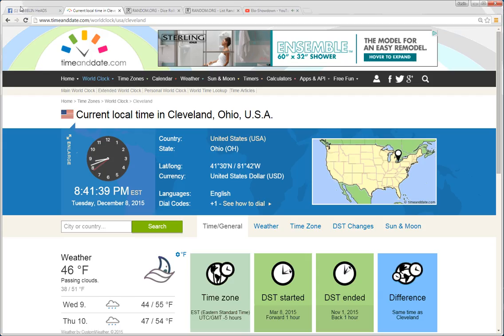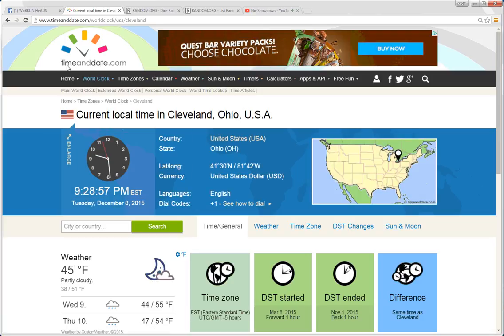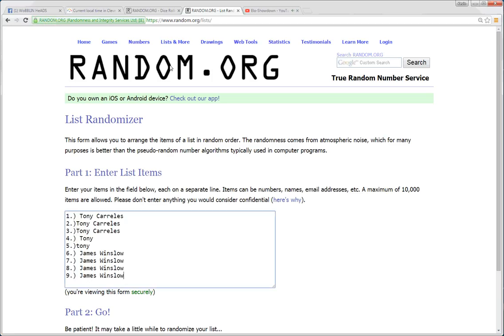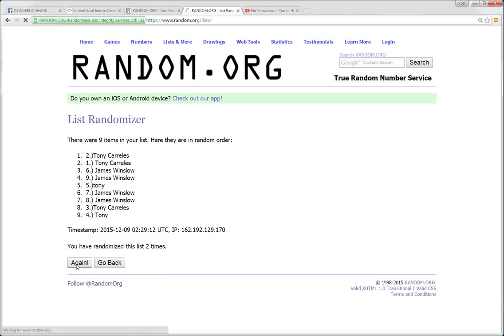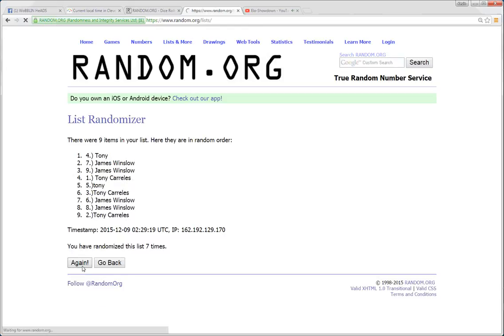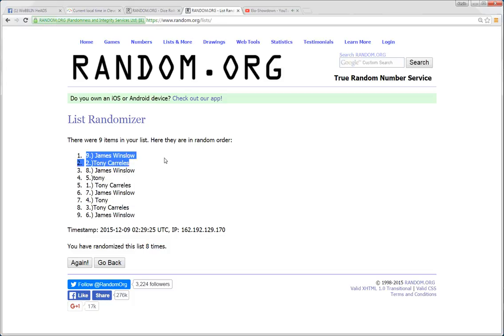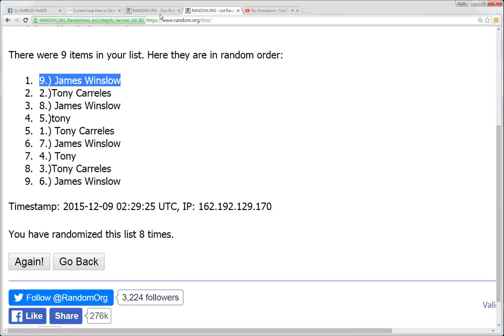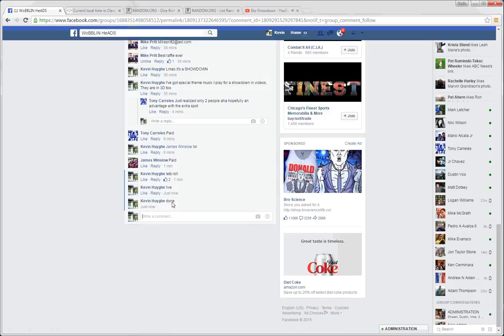Pritt Shields 12 8